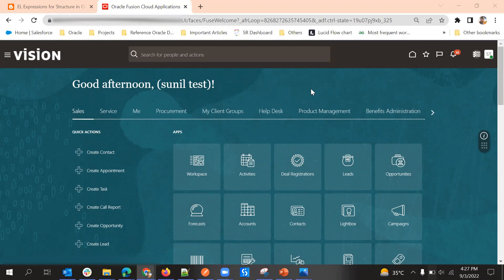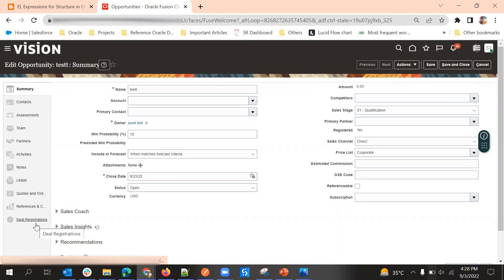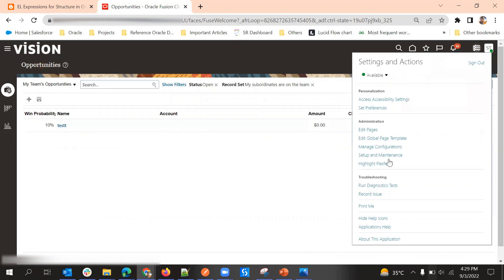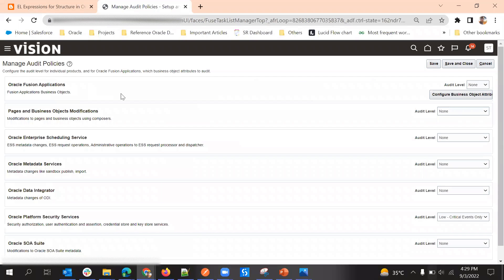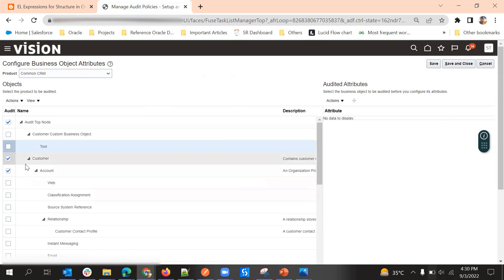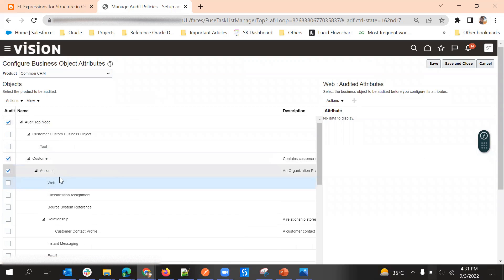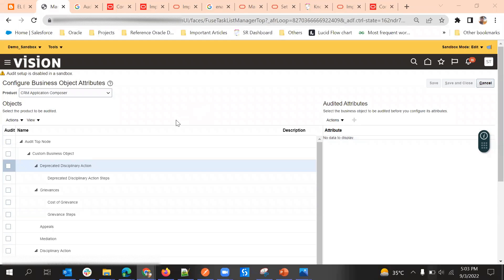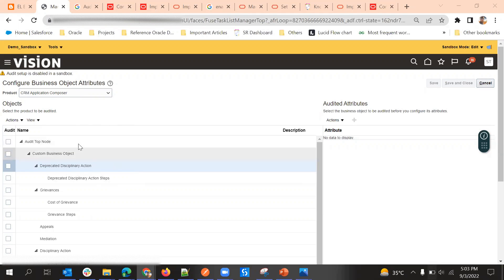Enabling Audit/Change History for Oracle Fusion Cloud Business Objects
This video explains about Enabling Audit/Change History for Oracle Fusion Cloud Business Objects.